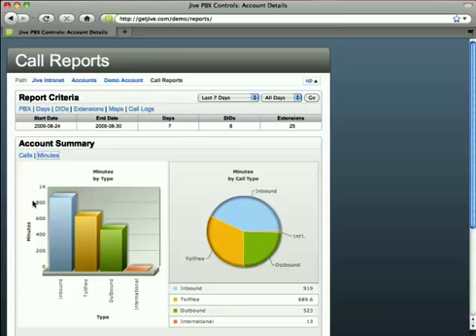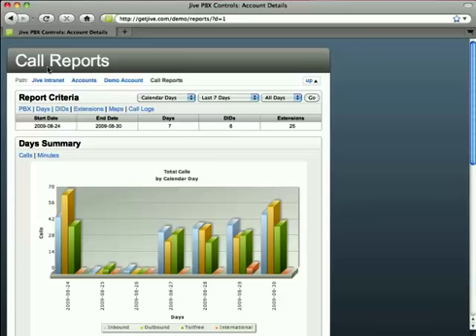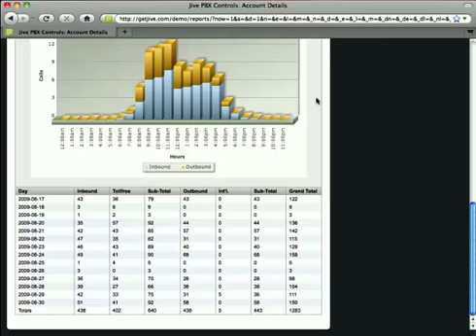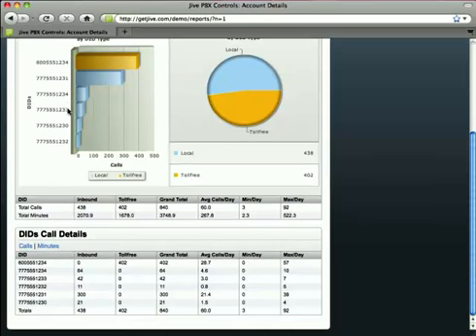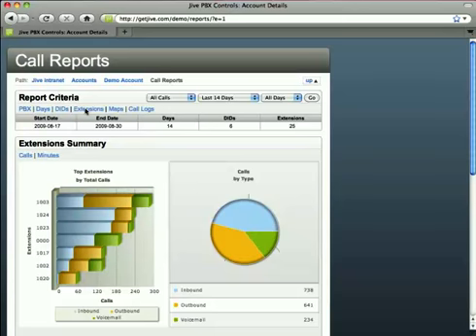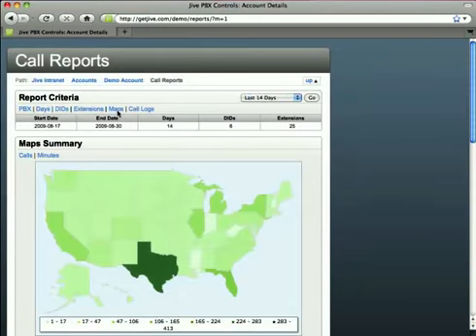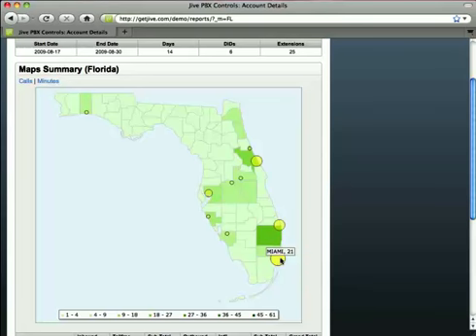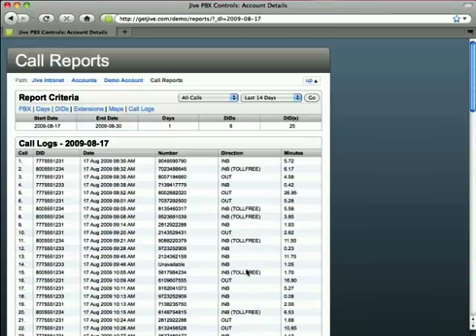Call Analytics Demo | Jive Communications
Jive's Call Analytics all you to monitor your inbound and outbound call patterns. See where most of your calls are coming from along with the times and dates where inbound calls are heaviest. Monitor which staff members are making and receiving the most calls. These tools give you valuable insight you can use to improve your business